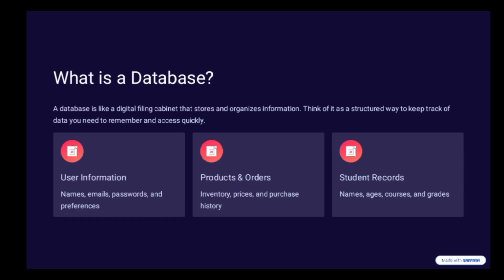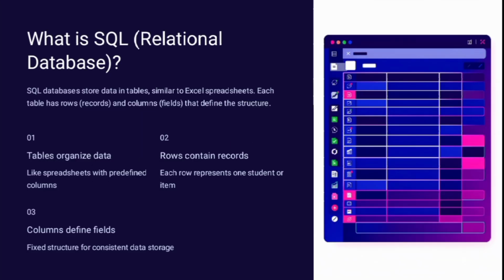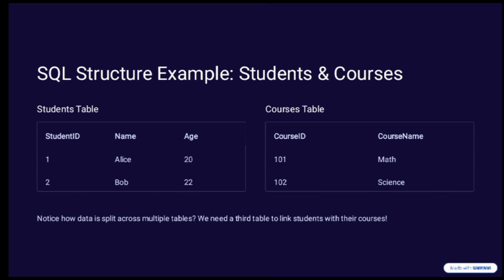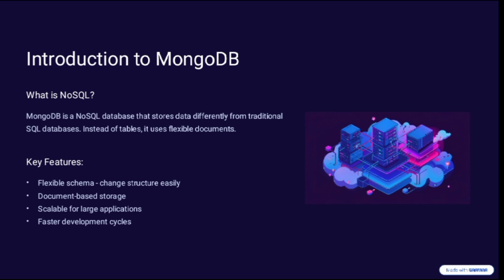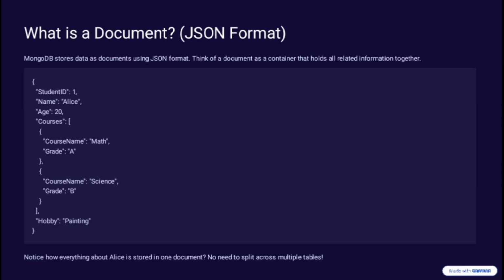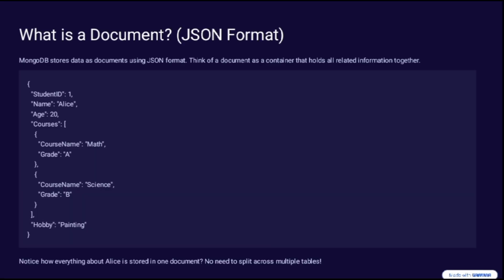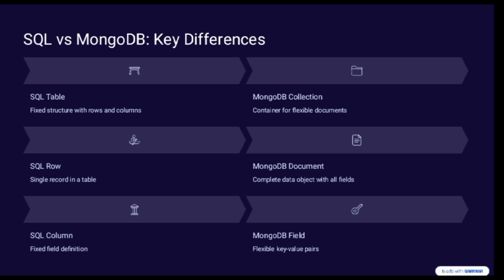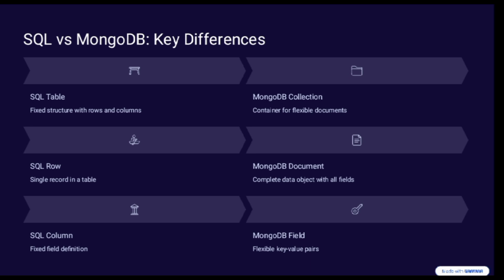Part-1 Introduction to MongoDB